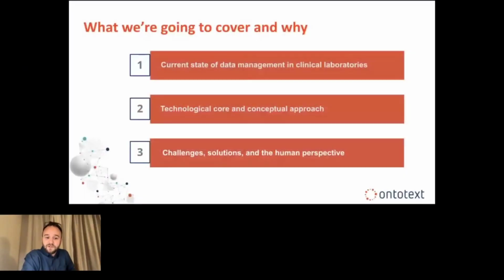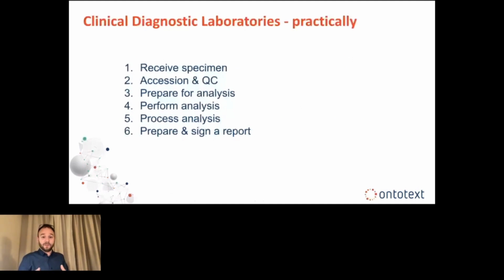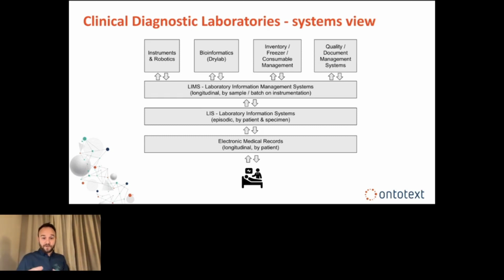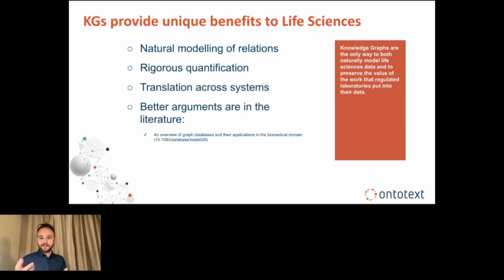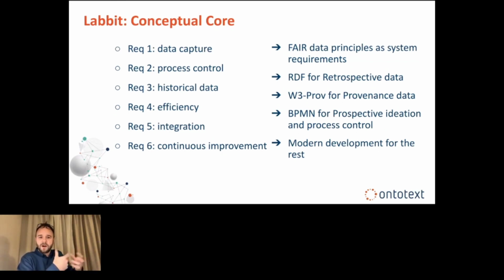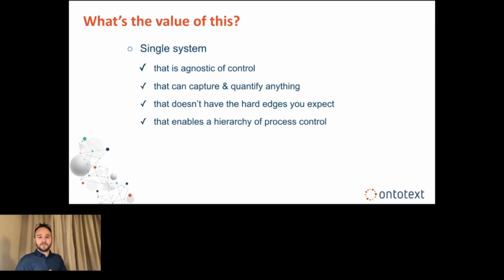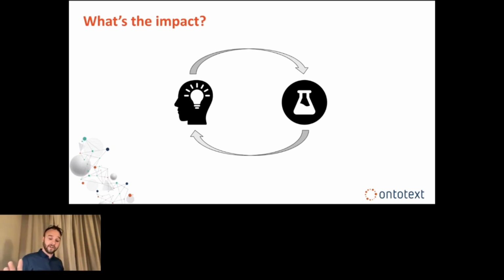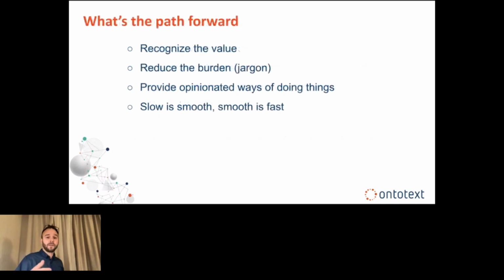Knowledge Graphs: Solving Common Challenges in a Life Sciences Context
Mapping reality into laboratory software and adapting it to changing requirements has always been a source of frustration. Recorded during the Knowledge Graph Forum 2023, this presentation outlines how knowledge graph database-powered solutions like Labbit address these challenges to provide benefits to life sciences organizations.